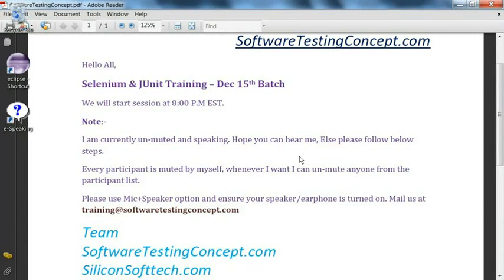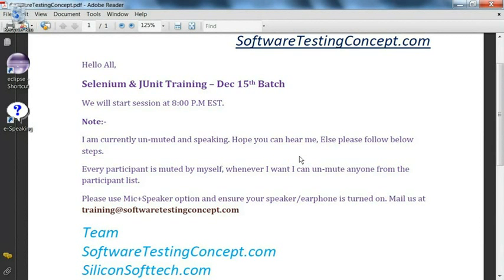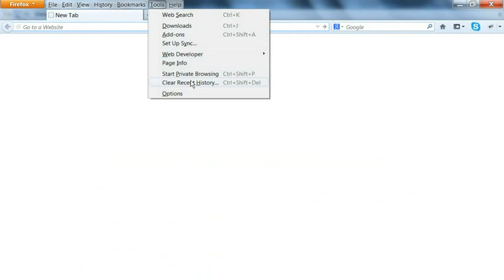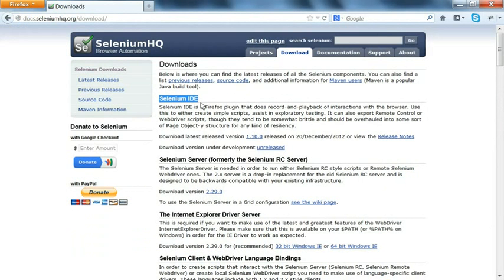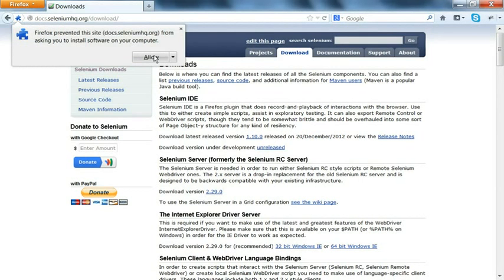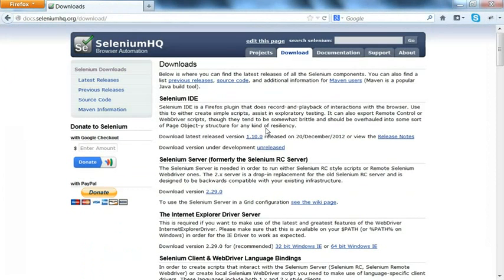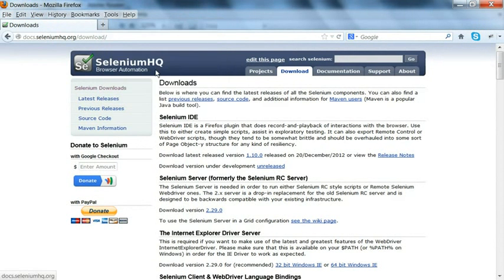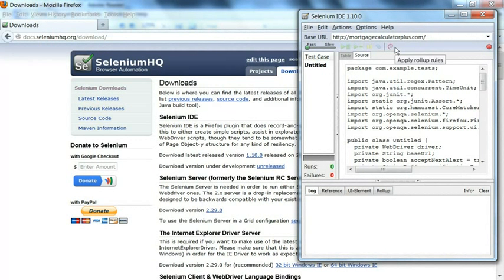Selenium IDE Installation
Apple Inc., formerly Apple Computer, Inc., is an American multinational corporation headquartered in Cupertino, California[2] that designs, develops, and sells consumer electronics, computer software and personal computers. Its best-known hardware products are the Mac line of computers, the iPod music player, the iPhone smartphone, and the iPad tablet computer. Its consumer software includes the OS X and iOS operating systems, the iTunes media browser, the Safari web browser, and the iLife and iWork creativity and production suites